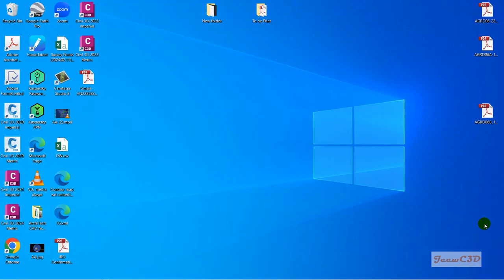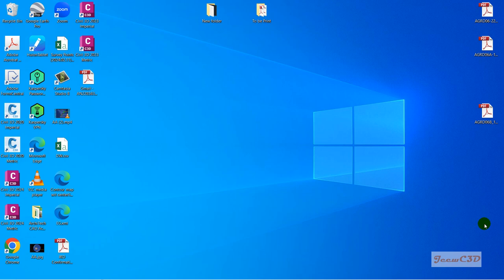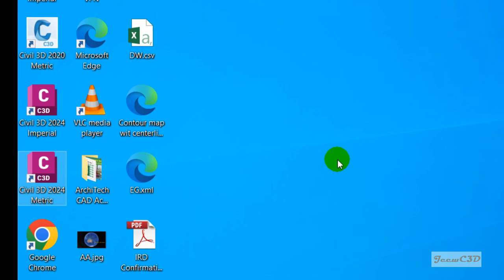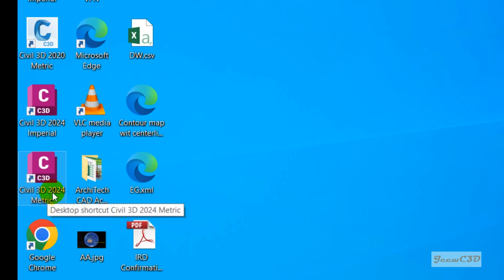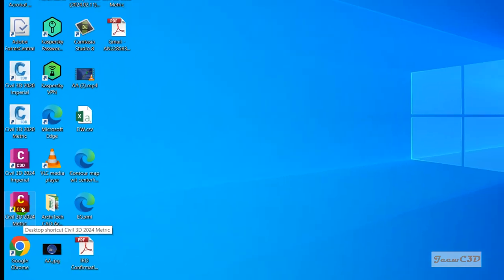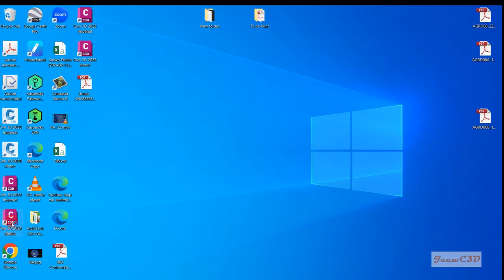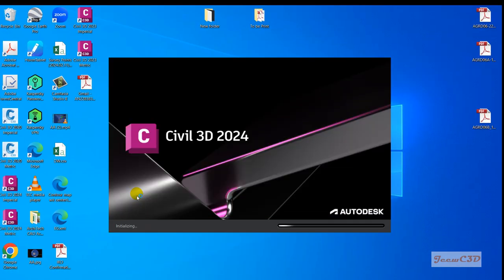3. Open the Software